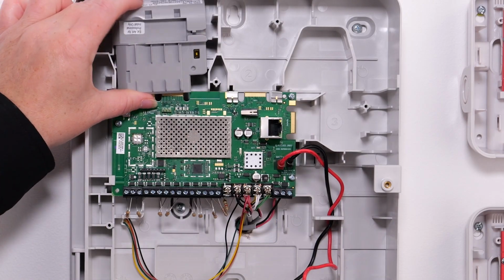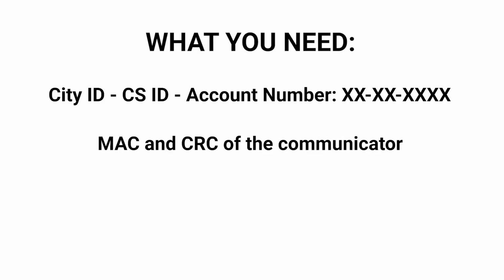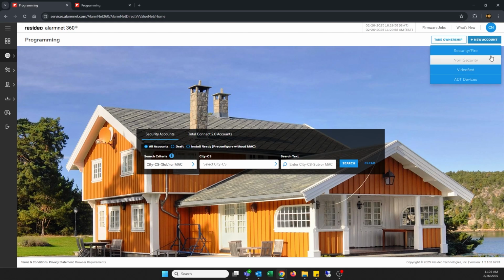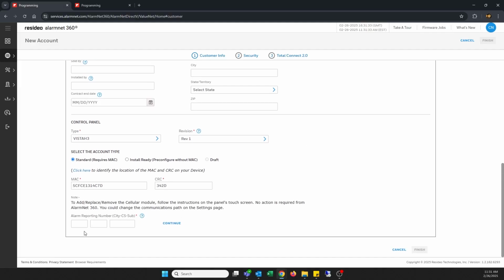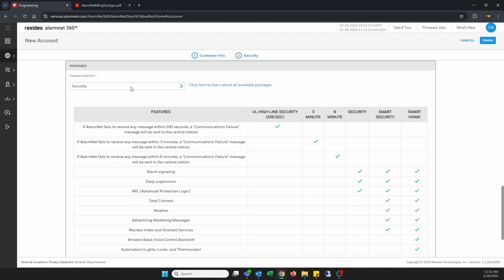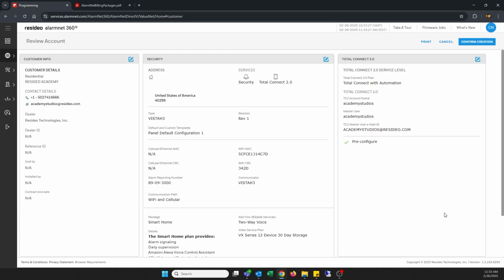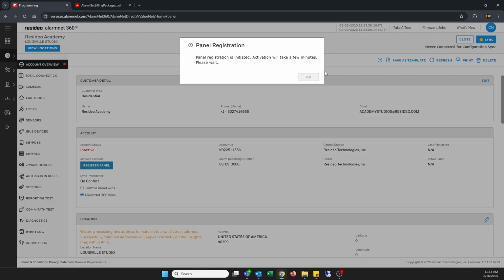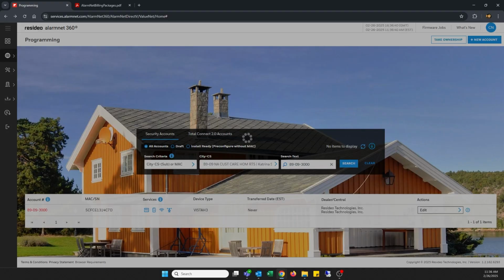Creating and Registering an Account through AlarmNet 360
Learn how to set up an AlarmNet communicator account and connect it to Total Connect 2.0 for remote monitoring and control of your Resideo security system.